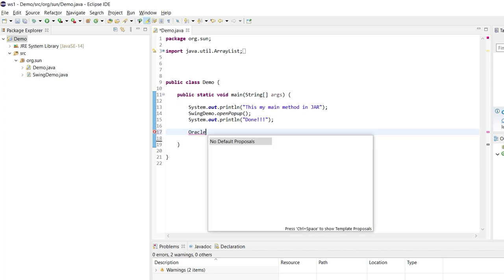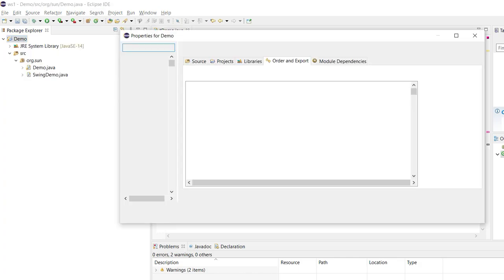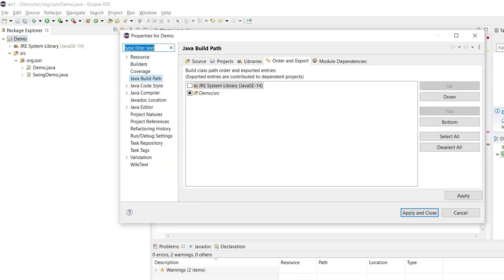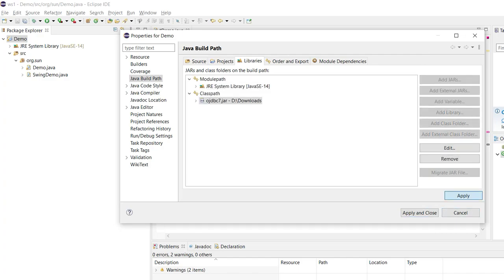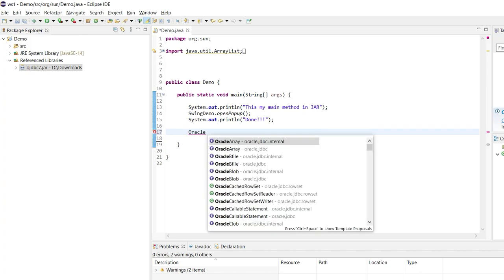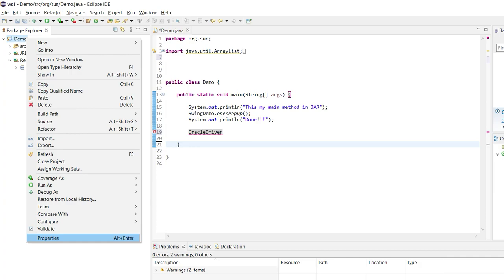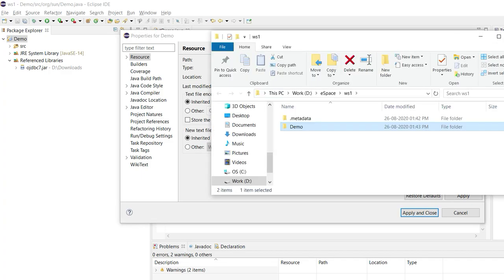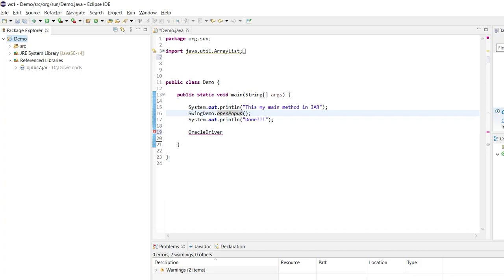Add a jar file in eclipse java application| How to add jar to build path in eclipse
This video demonstrate how to set jar file to the class path to a java project in eclipse.

Add jars or classes to your java project class path in eclipse IDE
Adding external classes and jar (Java archive) to your class path/build path